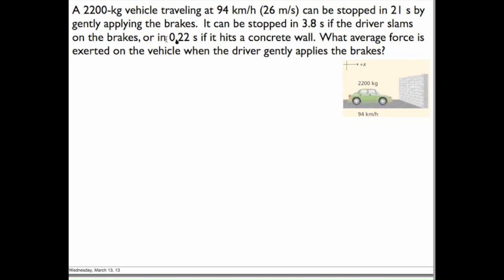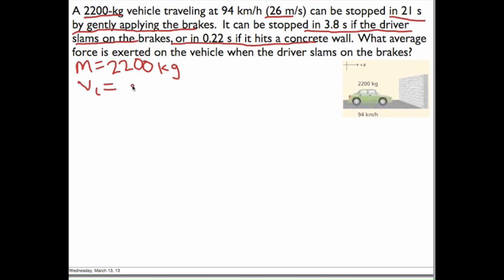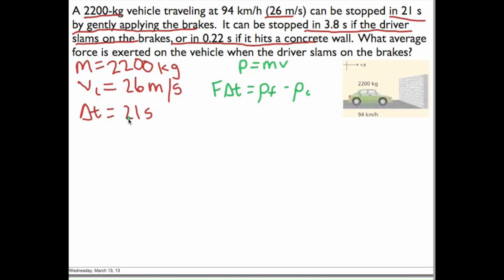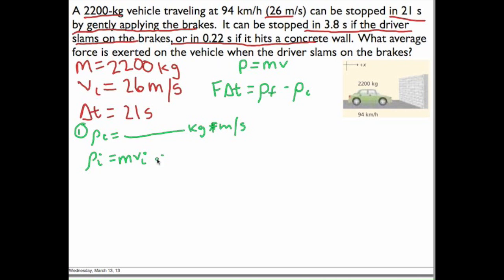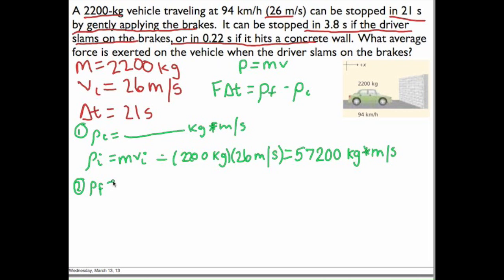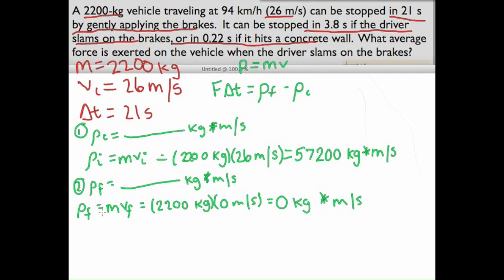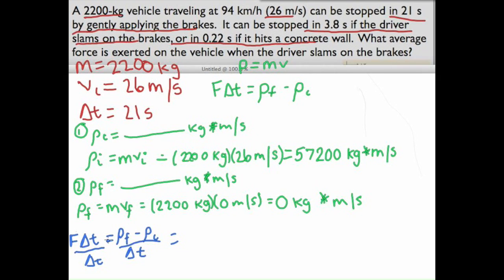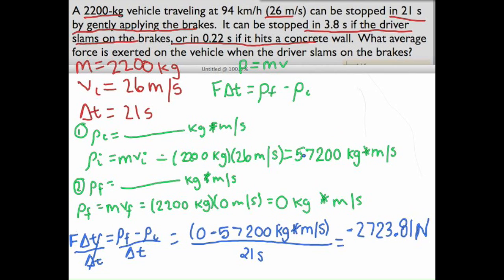Solving Momentum Problems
This video is about Solving Momentum Problems